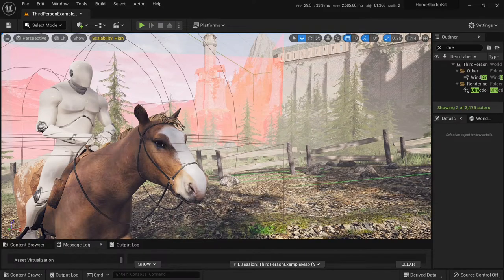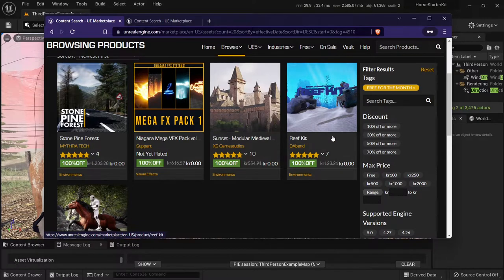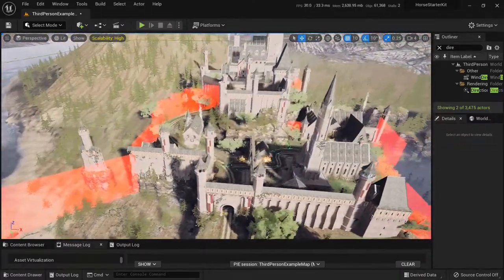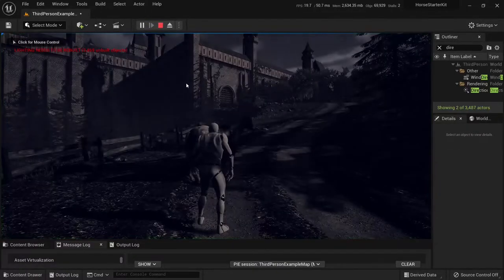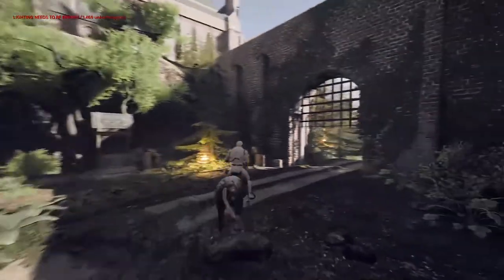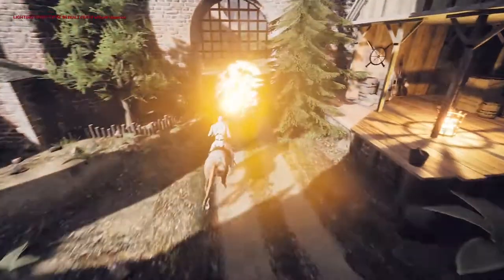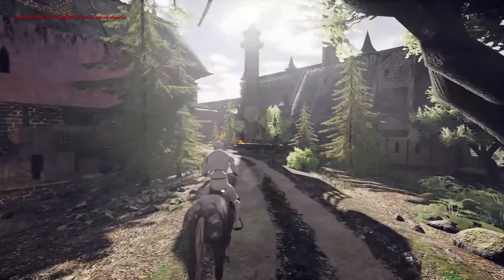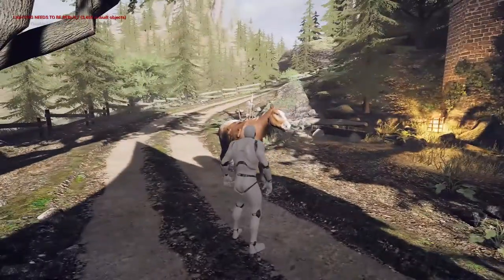Free assets for your Unreal Engine 5 project (on UE Marketplace)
This month we got horses, laser beams and a castle (May 2022).